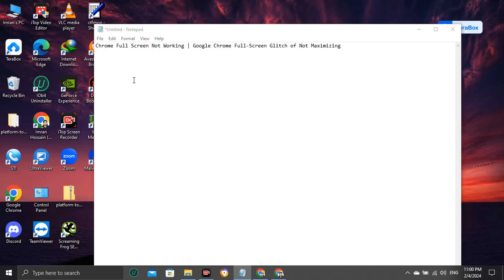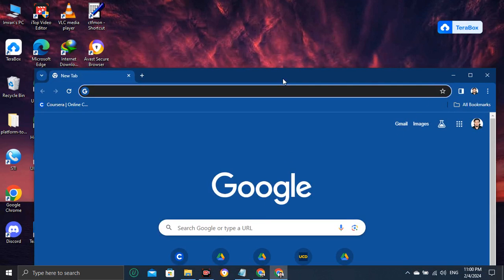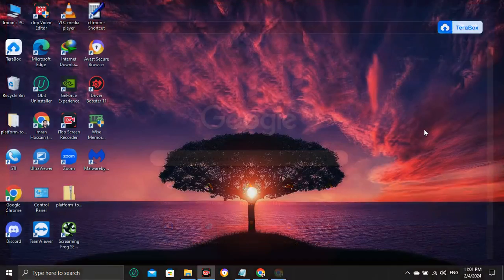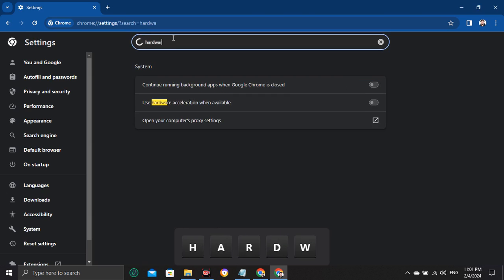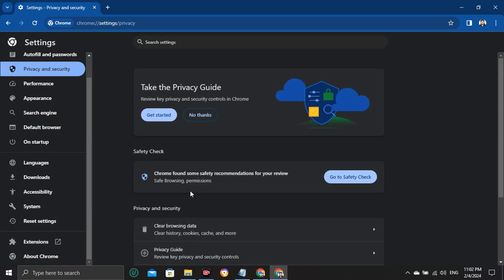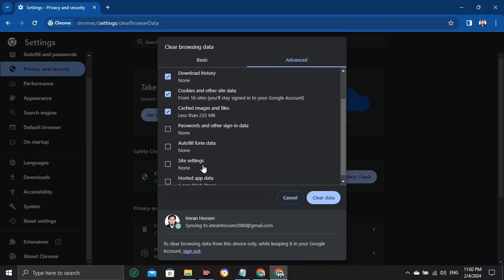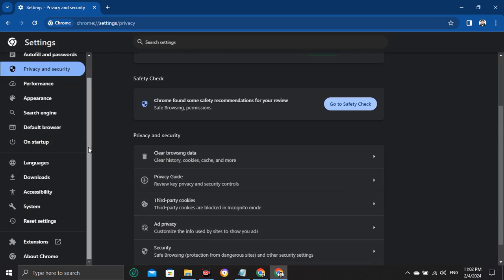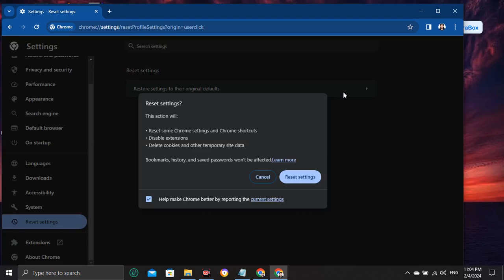FIX Chrome Full Screen Not Working | Google Chrome Full-Screen Glitch of Not Maximizing | Tech 360°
If you are not able to maximize the Google Chrome browser or are unable to make chrome full screen then apply this quick solution.
First fix the problem and then apply the further solution to fix the fullscreen glitch.

☑ Watched the video!
☐ Liked?